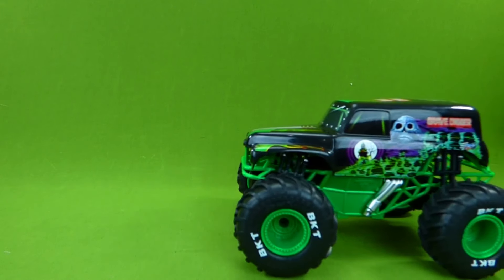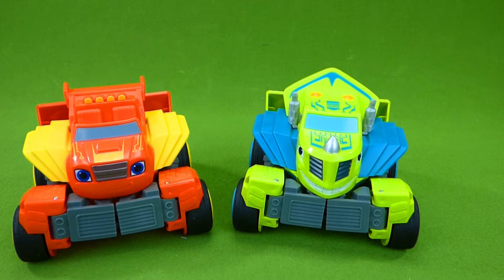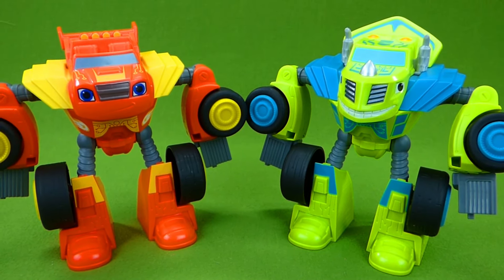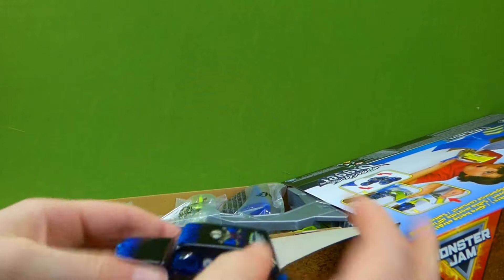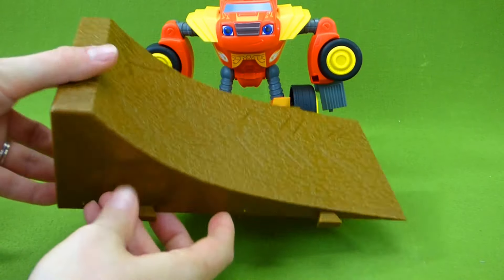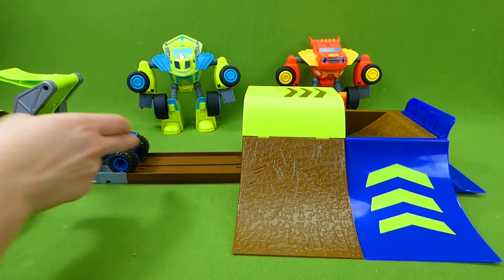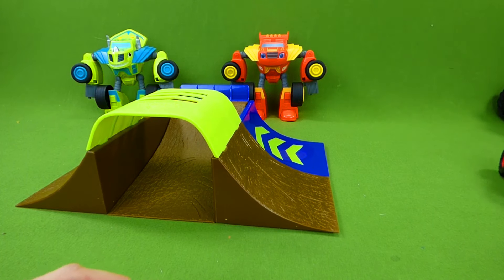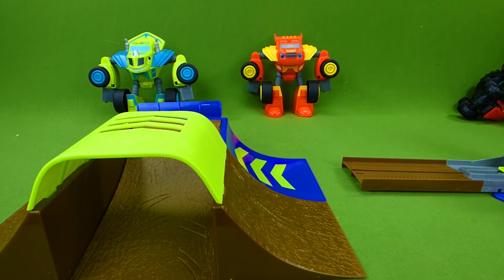Monster Jam Trucks Champ Ramp Gravedigger Blaze and the Monster Machines Robot Kids Playset Toys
Blaze and the Monster Machines transforming robots are here to help the Monster Jam trucks out! They've brought the Champ Ramp Freestyle playset so that the monster trucks can preform their stunts! We have the Mohawk Warrior, El Toro Loco and the Gravedigger Remote Control truck!